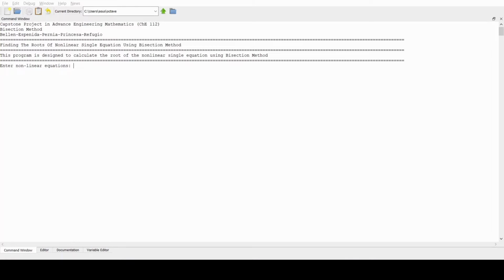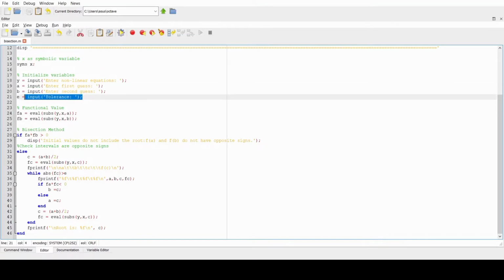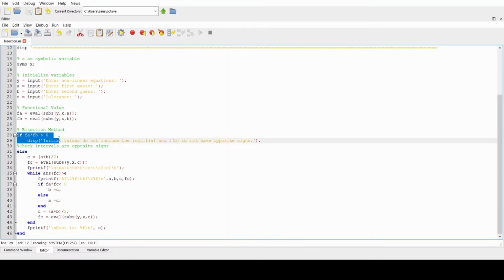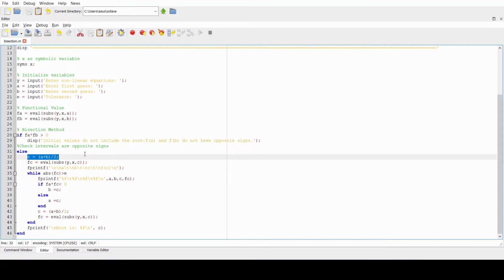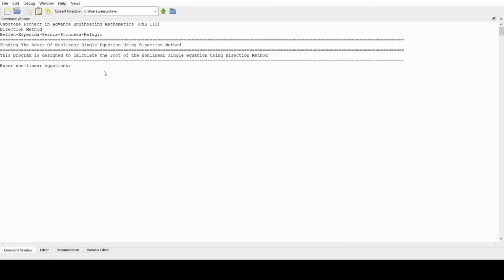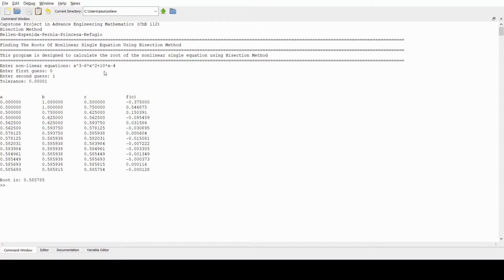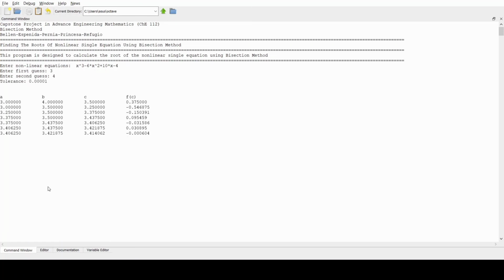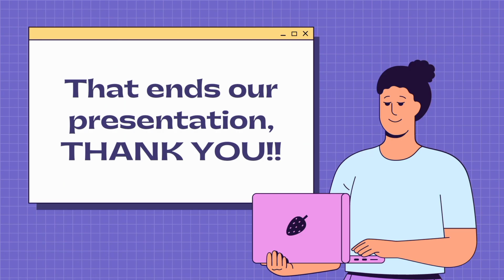A GNU OCTAVE Program in Finding the Roots of Nonlinear Single Equation Using Bisection Method